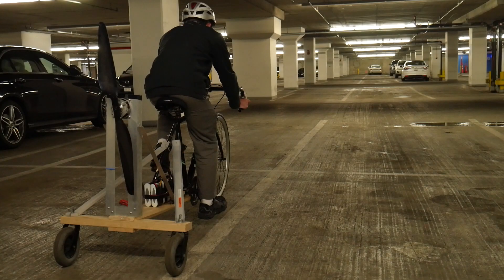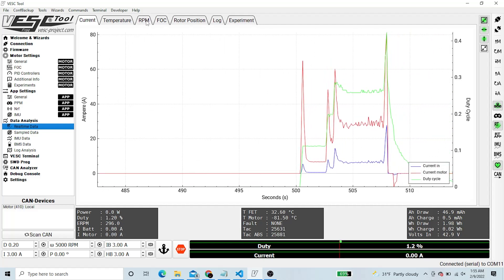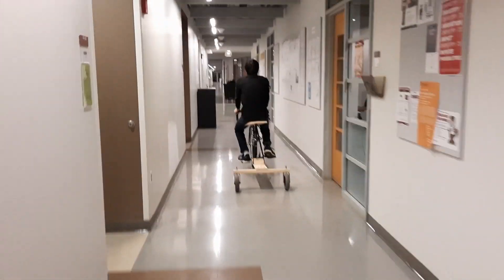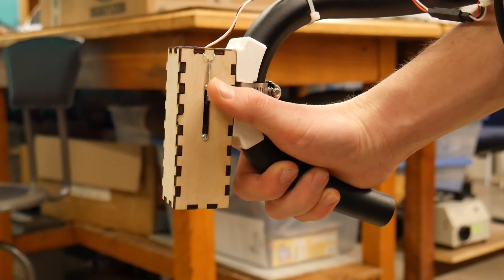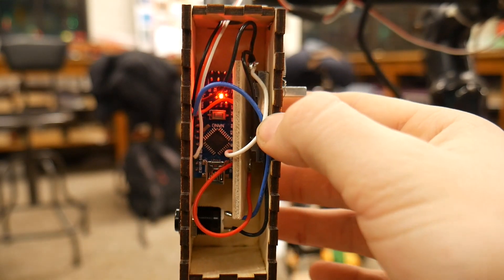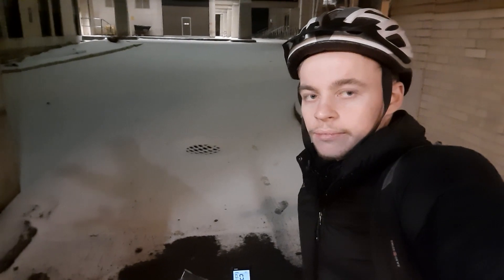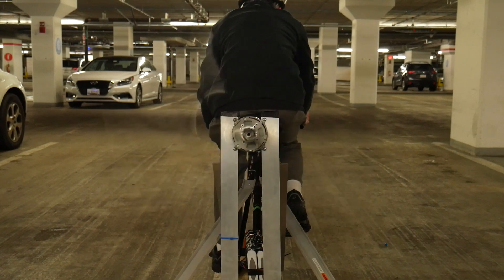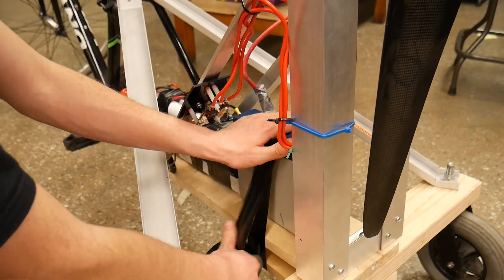Crazy Propeller Driven Tricycle! (With Harbor Freight Chainsaw Motor and Old Bike)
This is one of my most recent projects. Things have been busy lately.

The VESC I used:

The Multimeter I use: